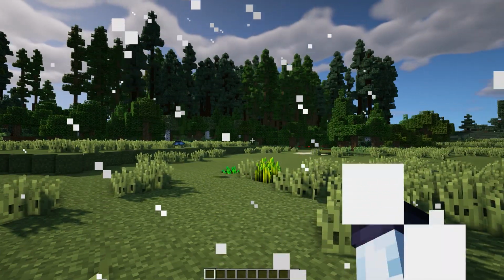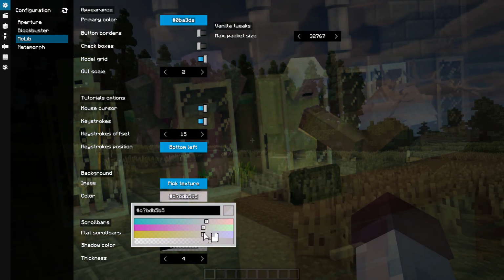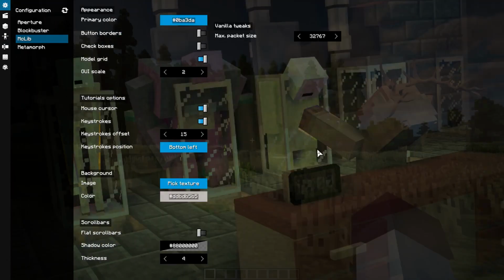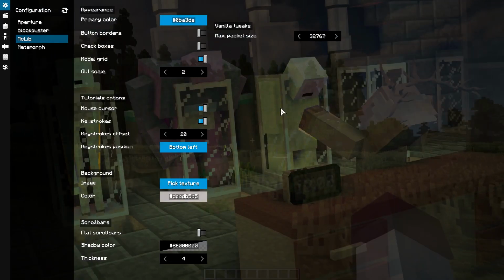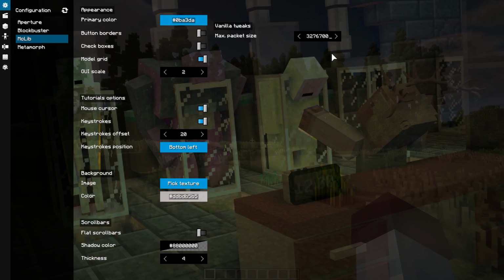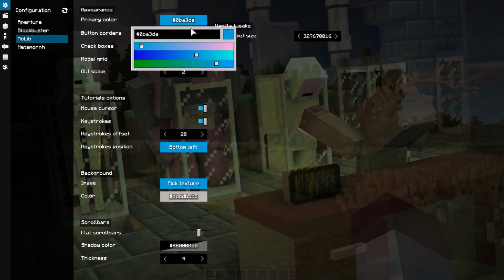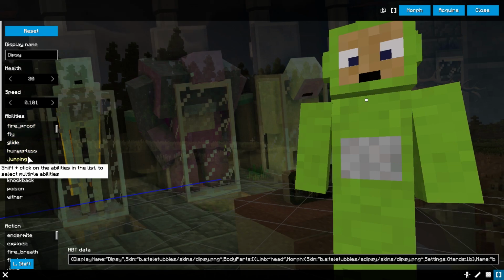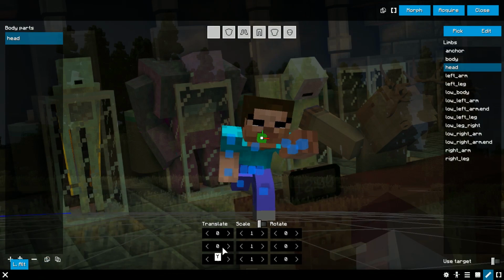McLib 2.0 — Change log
Hello there! My name is McHorse, and in this video I'll show you the changes made to GUIs in my mods.

00:00 — Intro
00:18 — Dashboard GUI
00:33 — Presonalization config options
01:26 — GUI element personalization
02:28 — Tutorial config options
03:19 — GUI scale option
03:59 — Max packet size option
04:29 — Focusing input fields
04:48 — Context menus
05:07 — GUI keybinds
05:32 — Color picker element
05:58 — Trackpad element tweaks
06:28 — List elements tweaks
06:55 — Button element tweaks
07:16 — Emoticons' limb picking
07:45 — Outro

--- Links ---

--- Assets ---

--- Music/Sounds ---

— Manea 2 by Vibe Mountain
— Everglow by Patrick Patrikios
— Psyche by Dyalla
— One Night Away by Patrick Patrikios